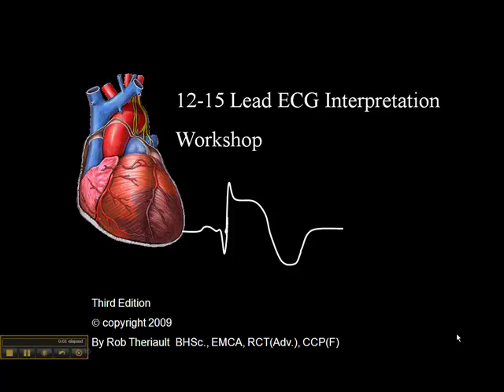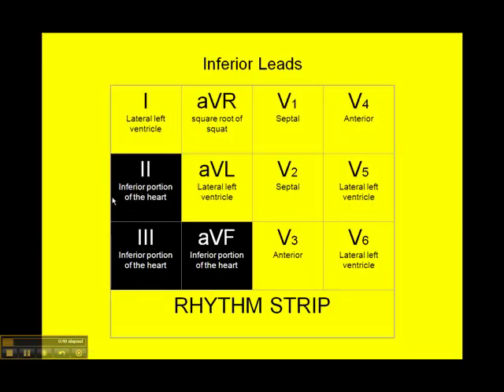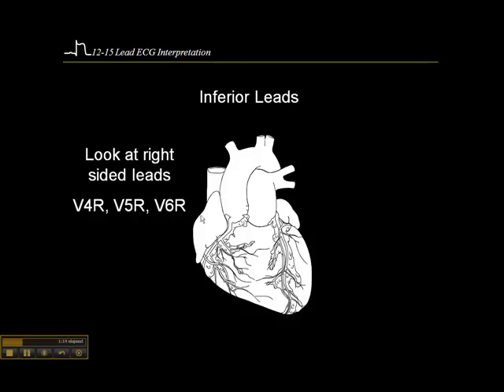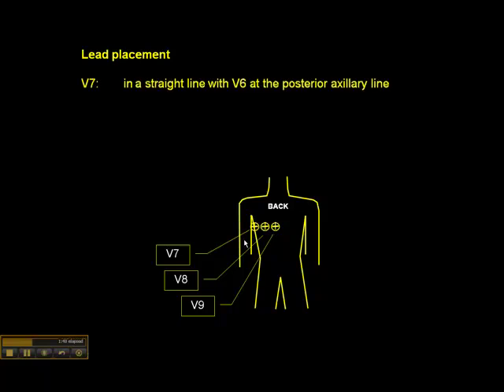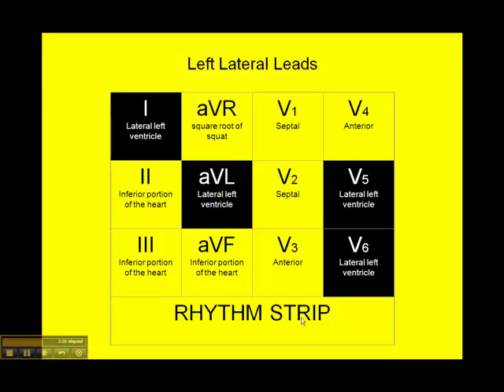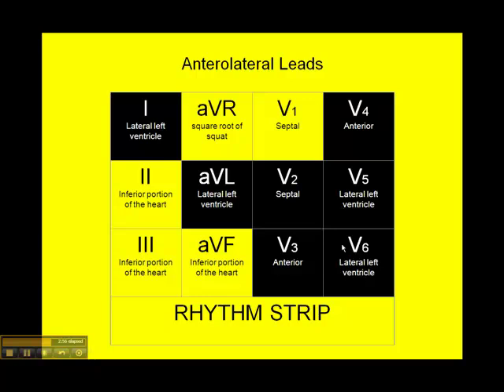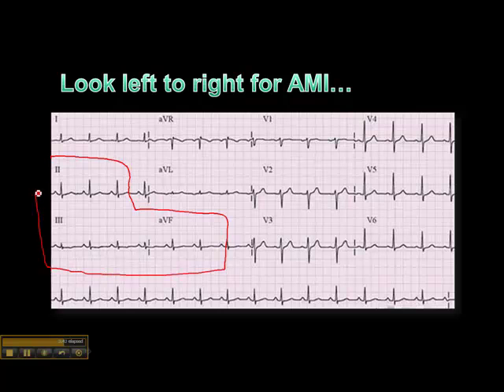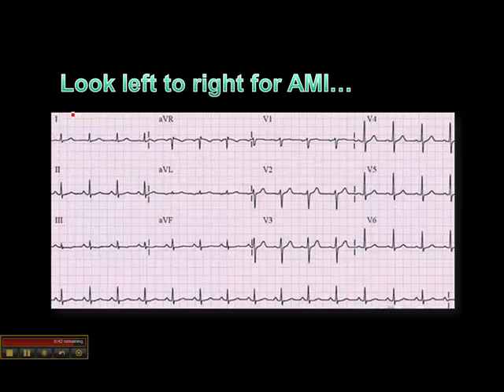12-15 Lead ECG: What the Leads See